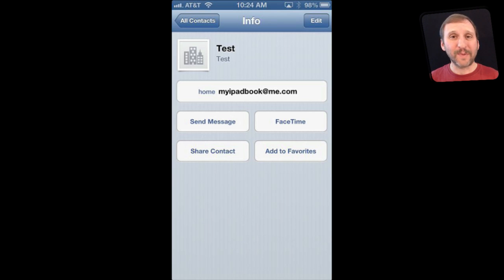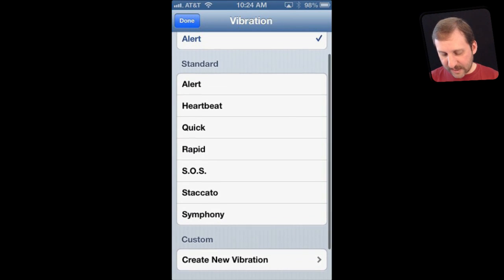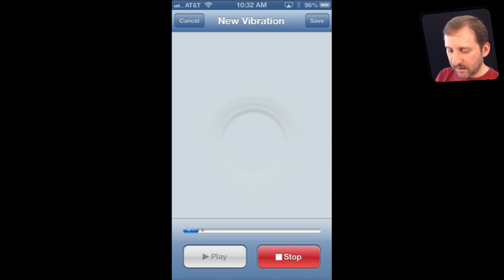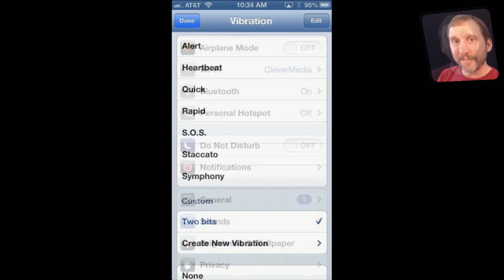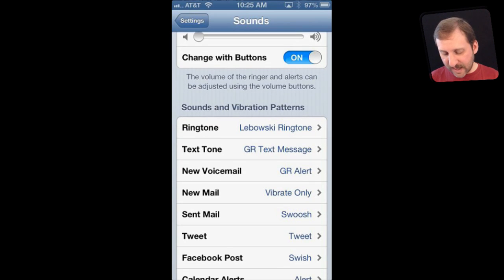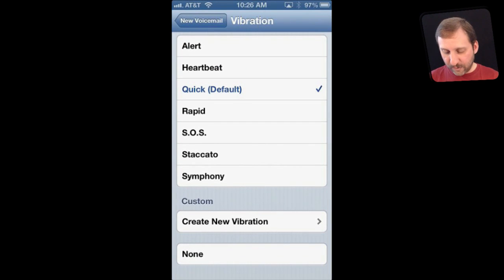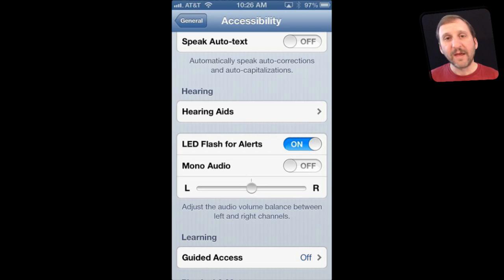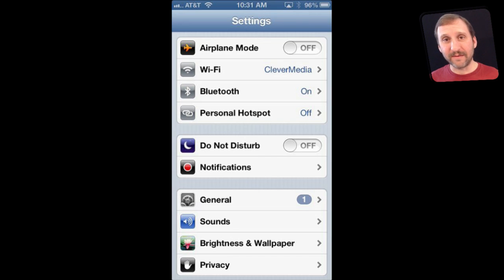iPhone Custom Vibrations and LED Flash Alerts (MacMost Now 863)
You can set custom vibration patterns for your iPhone to use in addition to custom ringtones. You can use these vibrations to tell who is calling you, or what type of alert you have received. You can also set your phone to blink the LED flash so you can see an alert in addition to hearing and feeling it. You can turn off vibrations and silence your phone and still see the LED alert.